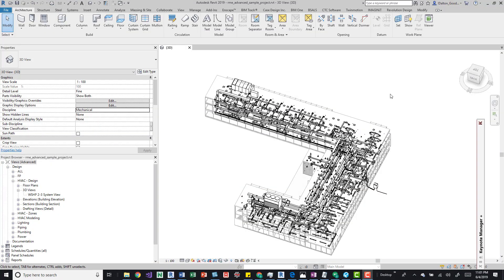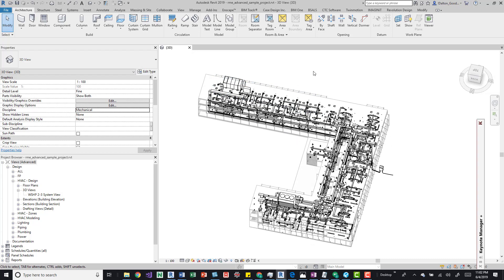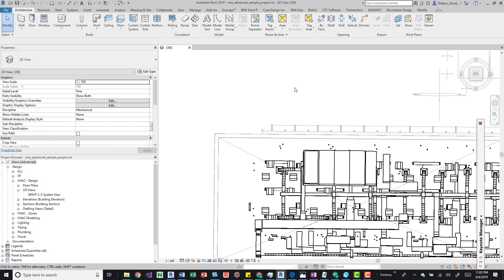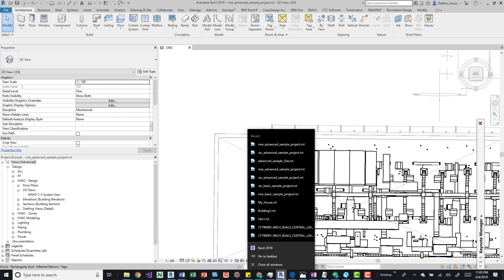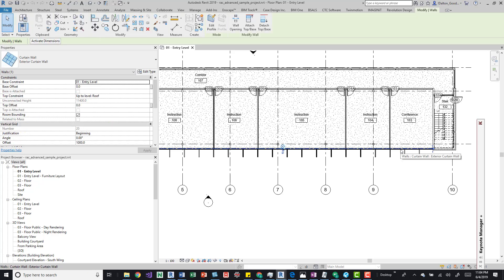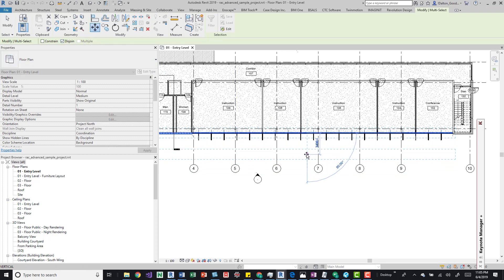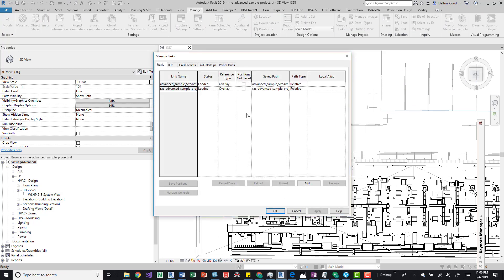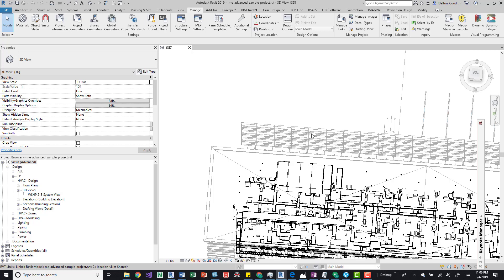Revit How to Change Selected Elements INTO a Linked Model